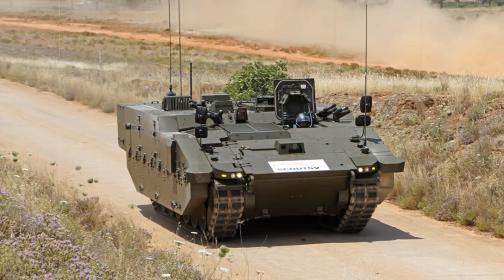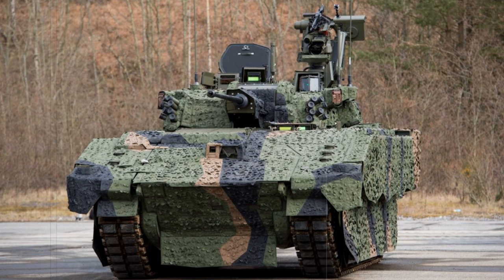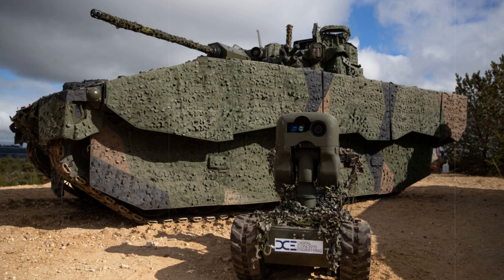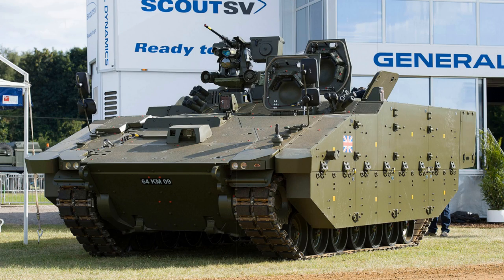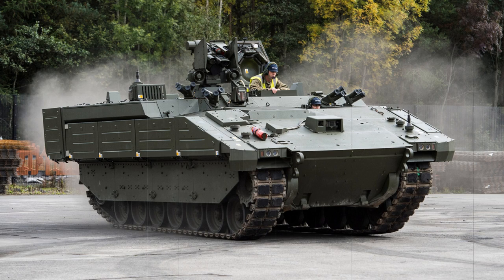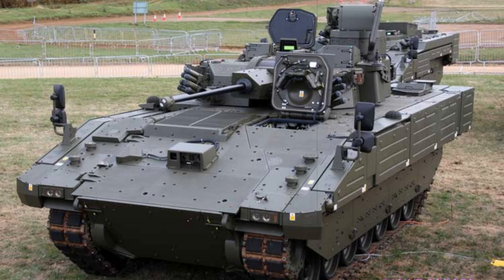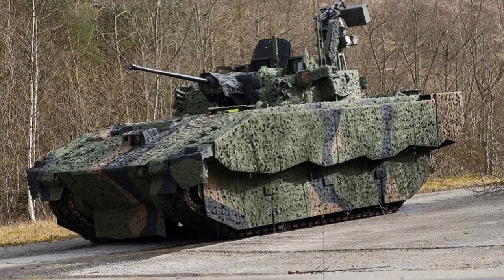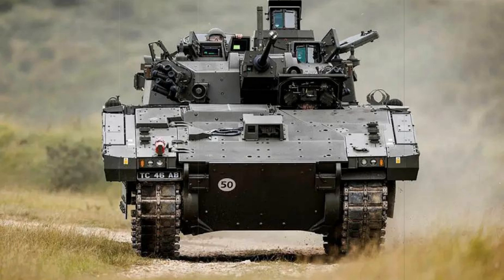General Dynamics Ajax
The British Army AJAX is a highly-modular Armored Fighting Vehicle to fulfill various roles within the British Army - it is based on the Austrian-Spanish ASCOD design.